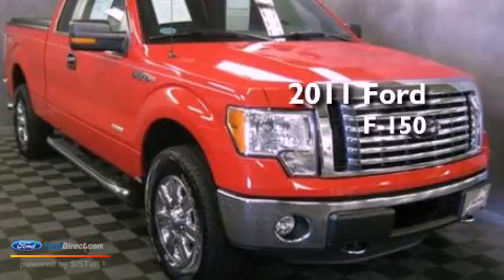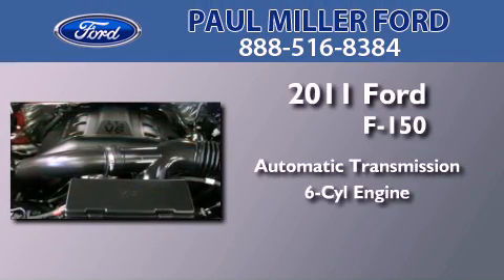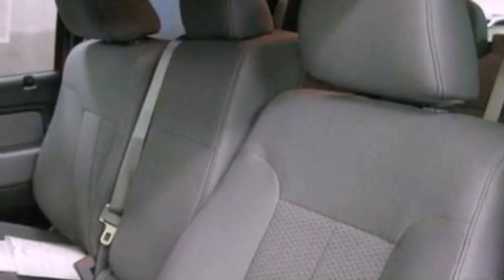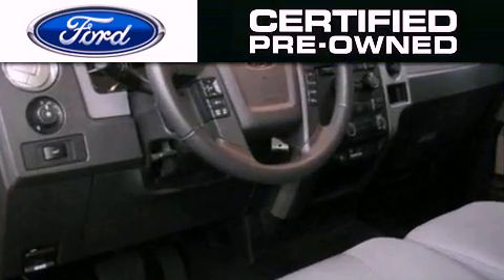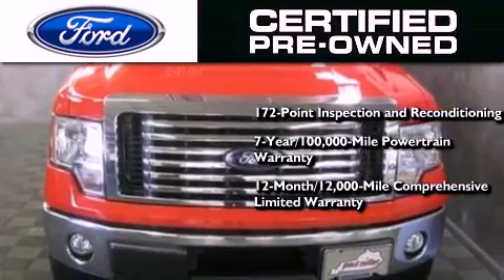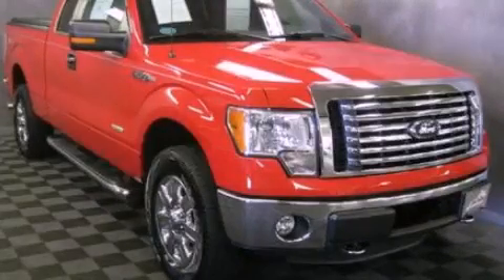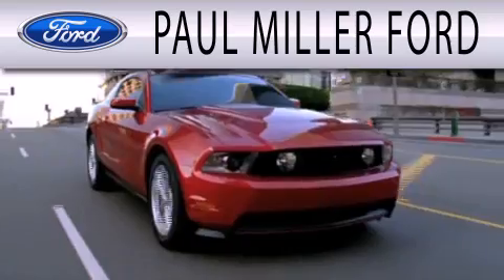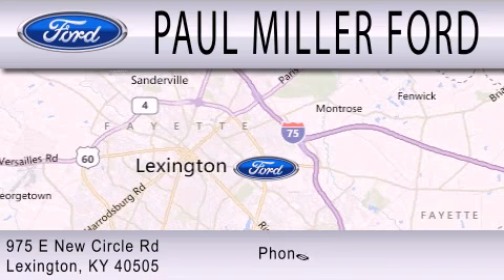Preowned 2011 FORD F-150 Lexington KY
Year : 2011
 Make : FORD
 Model : F-150
 Engine : 3.5L V6 24V GDI DOHC TWIN TURBO
 Trans . : 6-SPEED AUTOMATIC
 Exterior : RED
 Miles : 9,235

 Stock : CKD93674A

 975 New Circle Road Ne